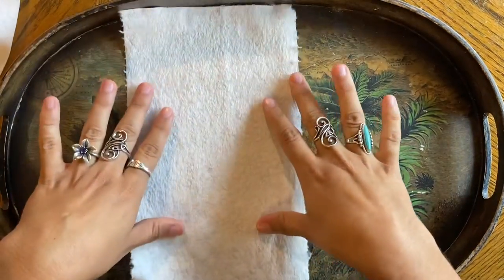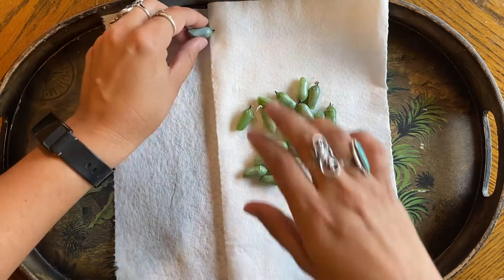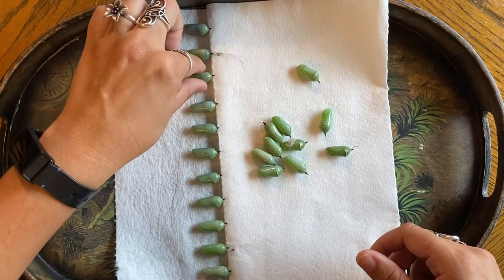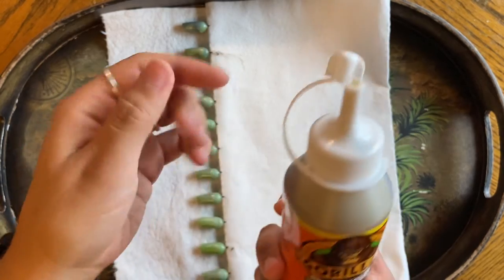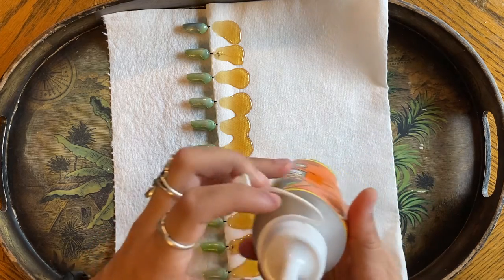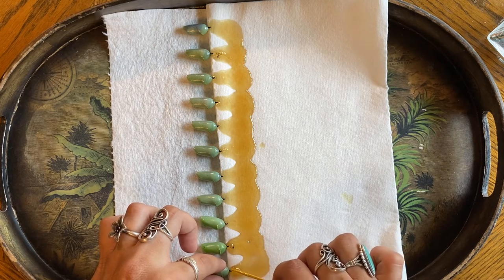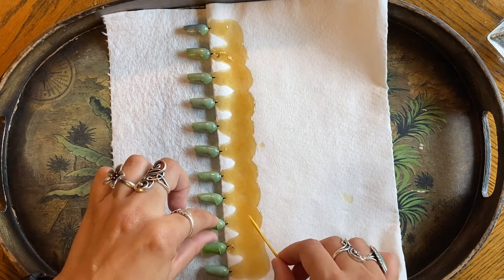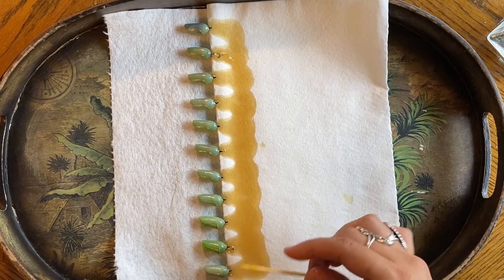Gluing Monarch Chrysalis to Paper Towels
Gluing several Monarch Chrysalis to paper towels. Once the glue is dry, I will pin it to burlap strips, and hang it in a low cage. I used original Gorilla Glue.

No part of this publication may be used or reproduced in any manner whatsoever without prior written permission from Sunshine Under the Trees, Corporation, except in the case of brief quotations embodied in critical articles and reviews. The content of this book is for spiritual and entertainment purposes only. Sunshine Under the Trees, Corporation accepts no liability and/or responsibility for any actions and/or decisions any person chooses to take or make based on the reading offered, regardless of how magical it is.